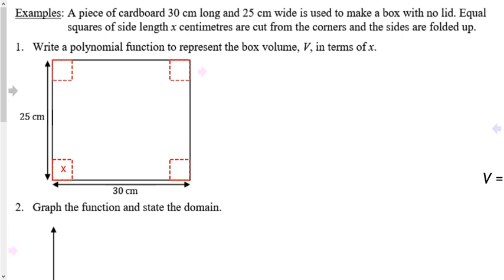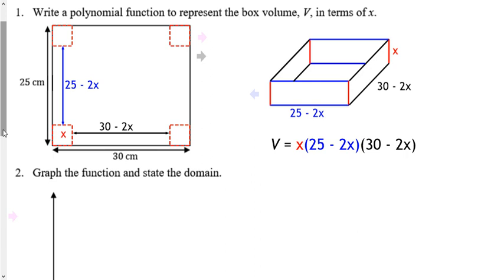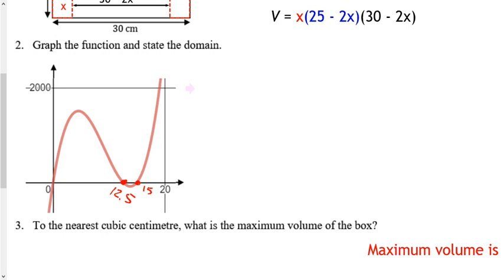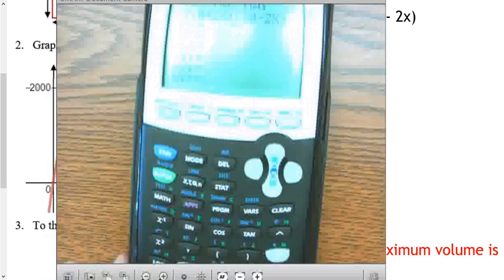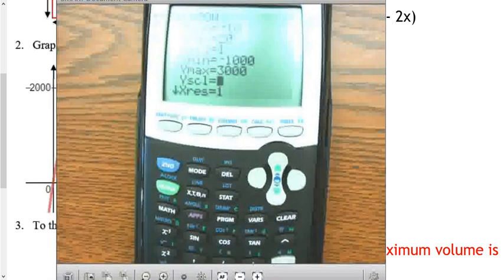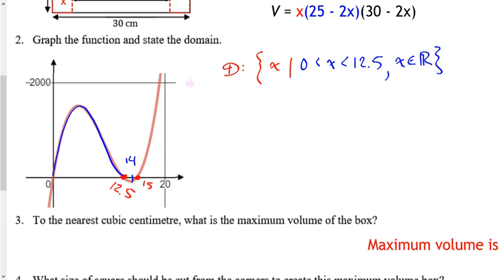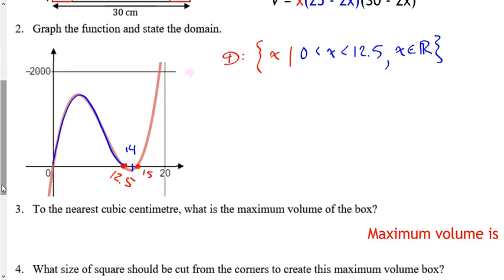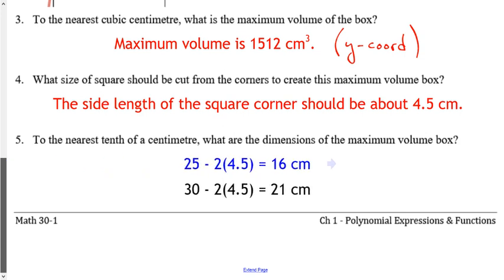M30 1 Ch 1 Lesson 5 2021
Applying polynomial functions to solve problems.